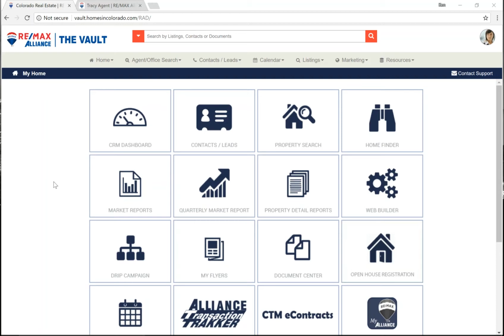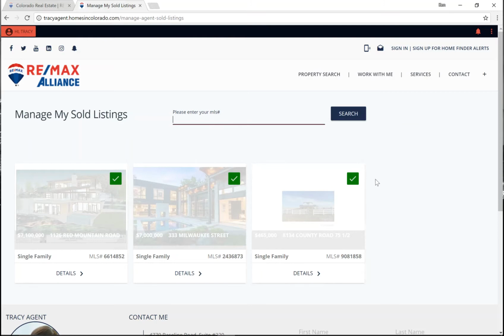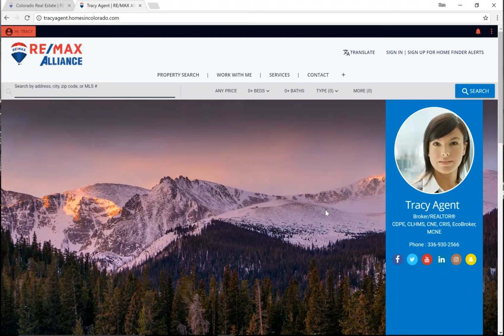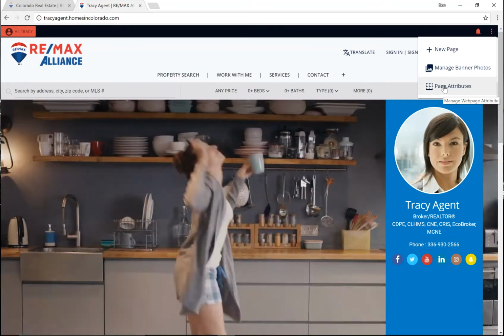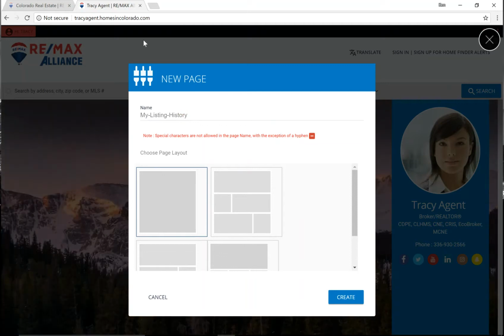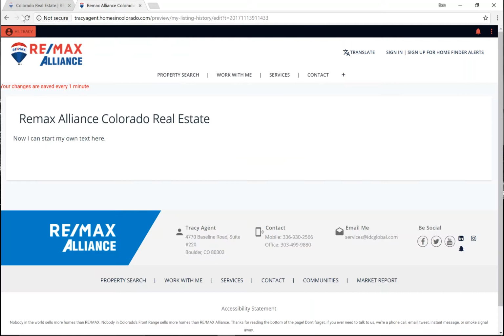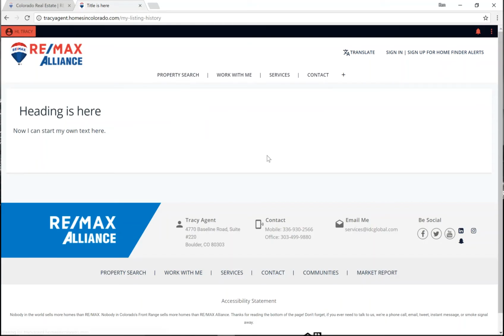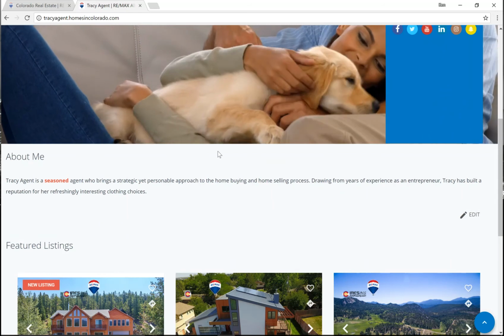Web Builder Basics